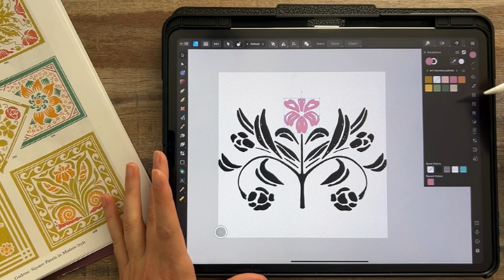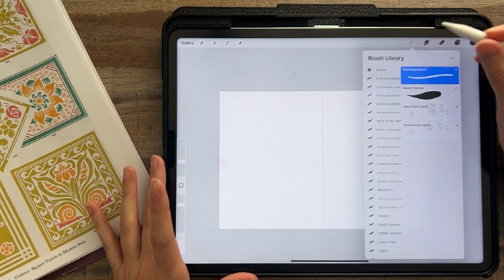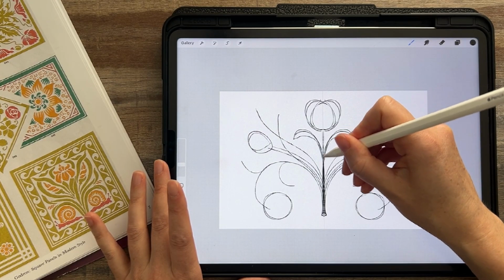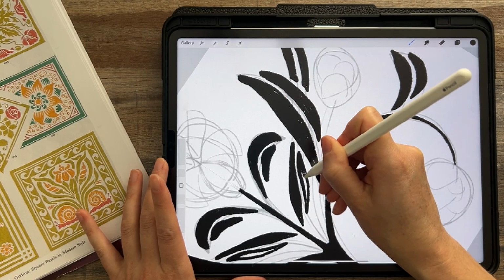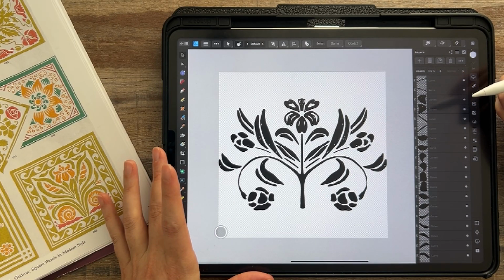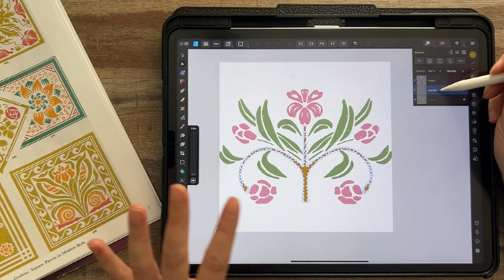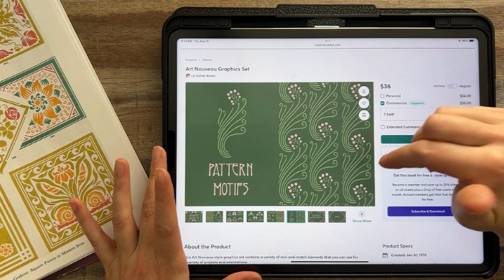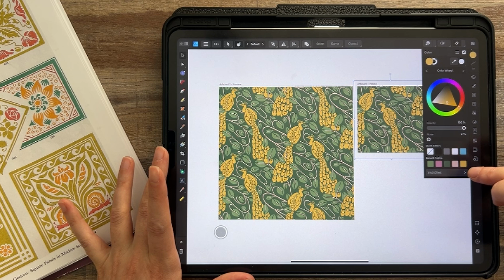Design Sellable Clipart Sets on Your iPad: SVG, Graphics Sets, and PNG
Are you curious about how to design sellable SVGs (aka vectors, graphics packs, clipart, or Cricut cut files) on your iPad? In this quick tutorial, I’ll show you how to create vector graphics in Procreate that you can sell on platforms like Etsy, Cricut, and Creative Market. Follow along to learn how to turn your art into profitable digital products!

📙 The Blog: How to Design Sellable Clip Art on Your iPad

📕 See the Art Nouveau Reference Book I Used in This Video

📒 See All My Art Nouveau Inspiration and Resources in My Art Nouveau Class

00:00 - How to Make Sellable SVGs for Cricut, Etsy, and More
00:35 - About Me: Surface Designer and Hand Letterer
00:45 - What Are SVGs? Vector Files Explained
01:34 - Creating a Sellable Graphics Kit for Creative Market
02:04 - Designing SVGs from Scratch in Procreate
04:00 - Tips for Drawing and Designing Art Nouveau Graphics
05:46 - Inking Your Piece
08:50 - How to Prepare Your Art for Vectorization
09:00 - Vectorizing Artwork Using Adobe Capture
09:44 - Grouping and Organizing Layers for Easy Recoloring
12:27 - Exporting SVGs and PNGs for Different Users
14:02 - Uploading and Selling Your SVG Files on Creative Market
14:47 - Q&A: Managing Files and Affinity Designer
16:08 - Repeat Patterns for Your SVG Packs
17:27 - Closing: Ask Me Anything About Selling SVGs and Vector Graphics